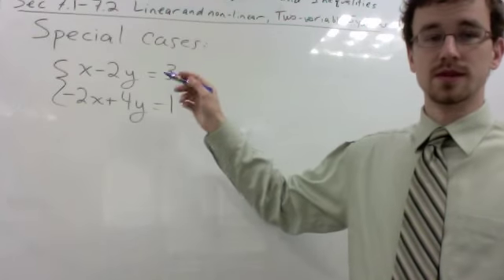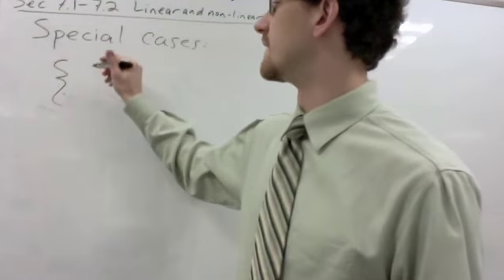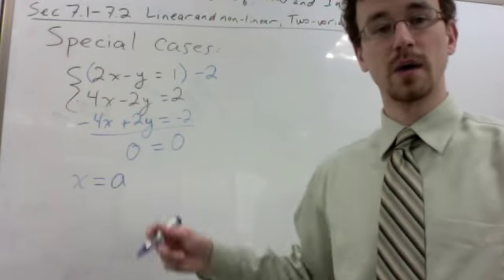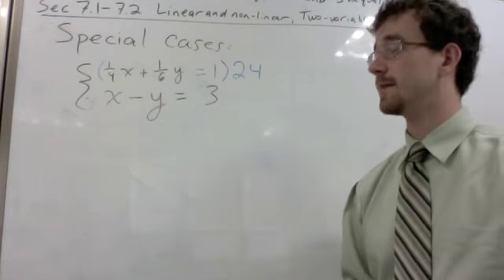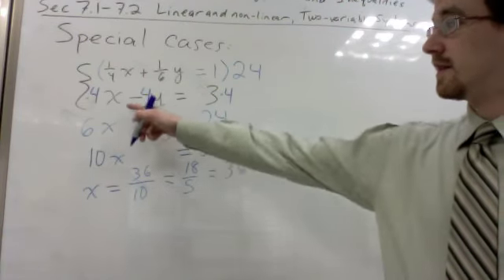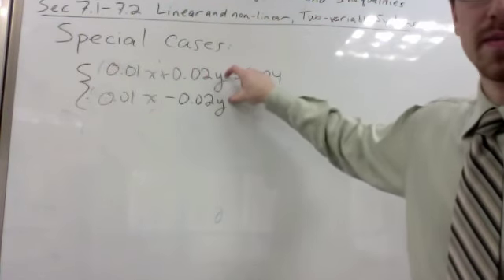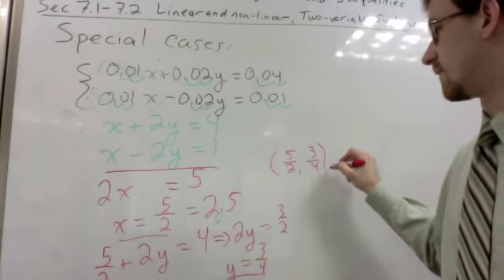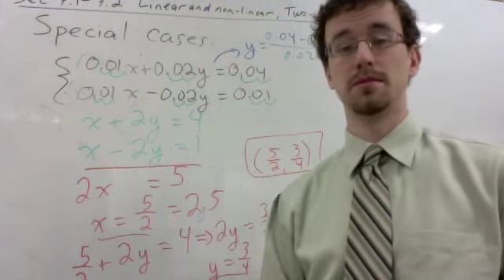YISS PC 7.1-7.2: Part 3: Special Cases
Special cases for solving systems of equations.